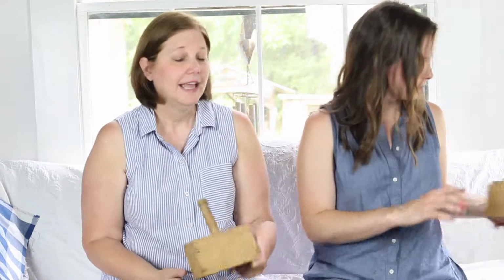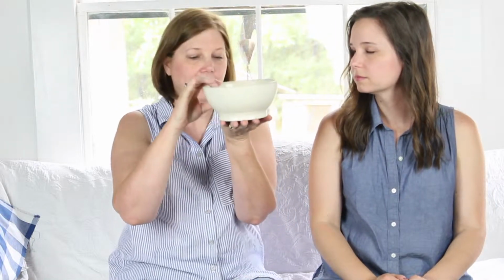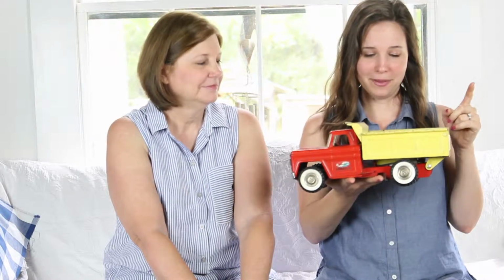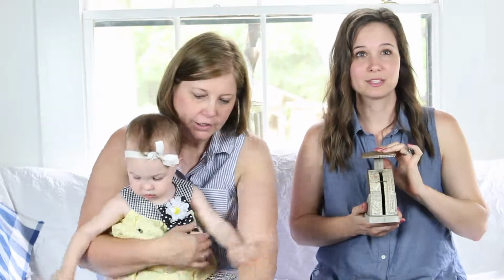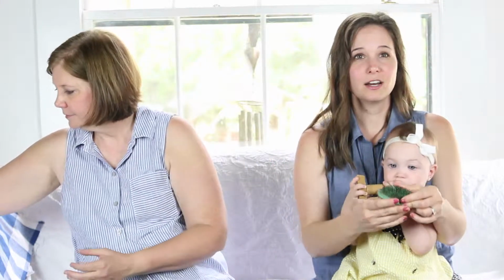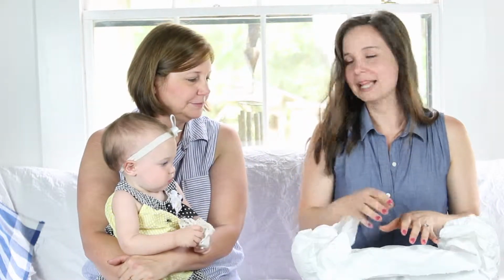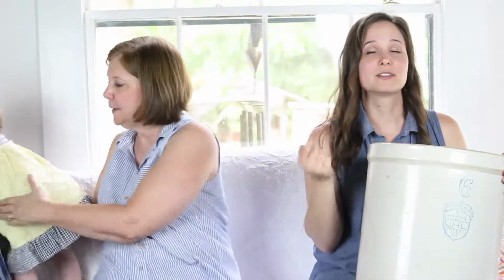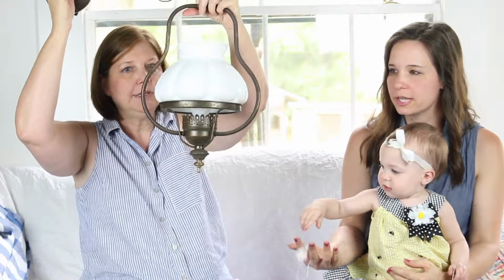Barn Sale Finds For Farmhouse Decorating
If you like to decorate your home with authentic farmhouse decor and antiques, a barn sale is going to be like walking through the promised land!

Click the link below if you'd like to see my 8 SIMPLE TIPS FOR FINDING CHEAP FARMHOUSE DECOR ON A BARN SALE TRIP: